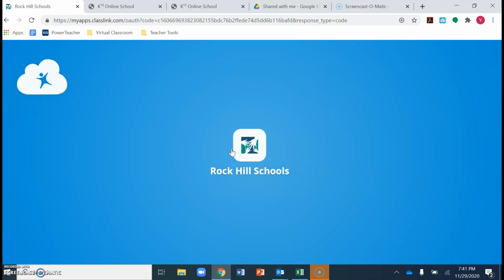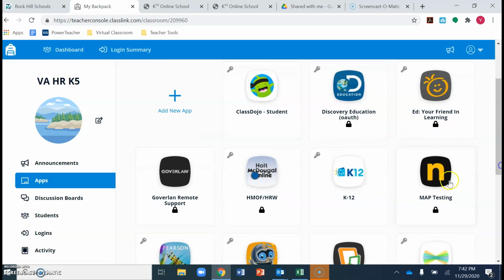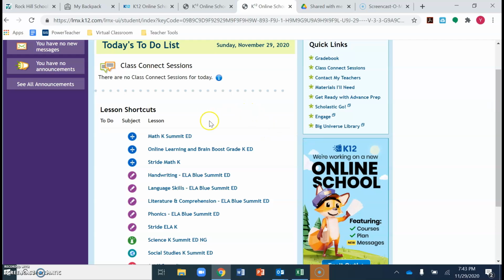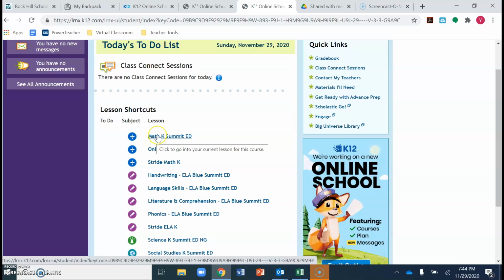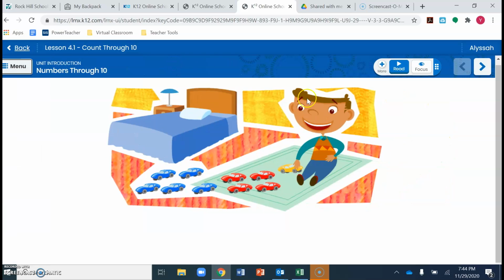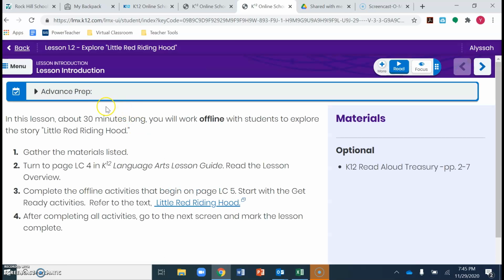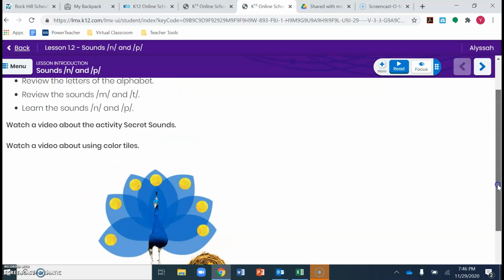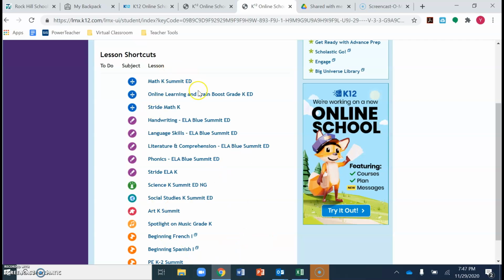K12 for parents